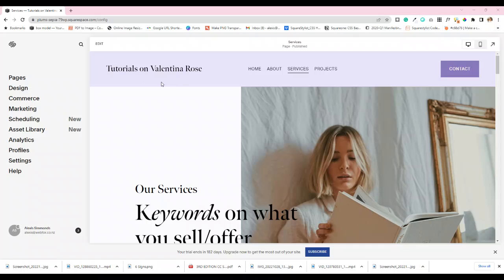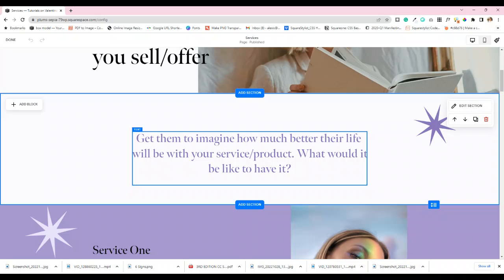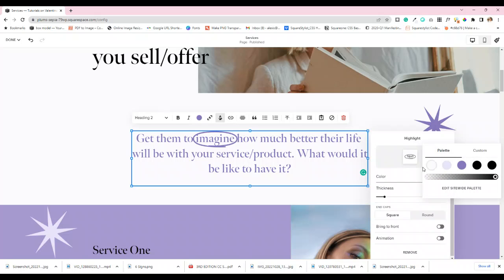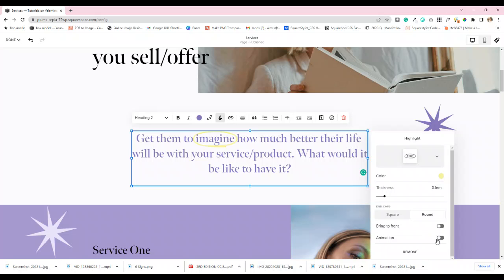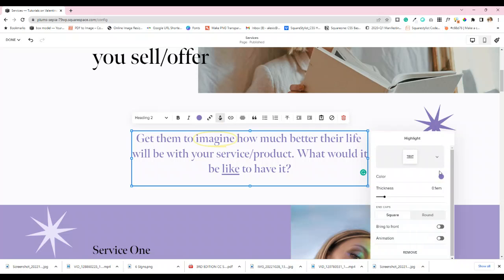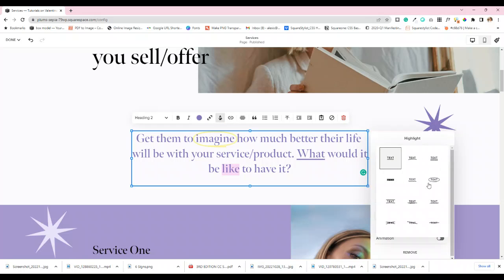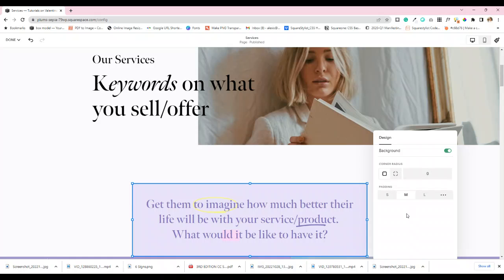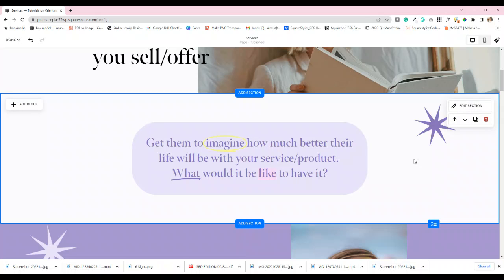Learn how to style text with highlights and cards in Squarespace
Ever wonder how to add highlights and animation to your text on your Squarespace website?

These kinds of effects are becoming really popular for brands that want to stand out and have a little more fun on their website and socials.

In this video, I'll show you an easy technique that uses Squarespace's highlight text features. It's quick, easy and remember, anyone can do it!

 Have you checked out my latest workshop?